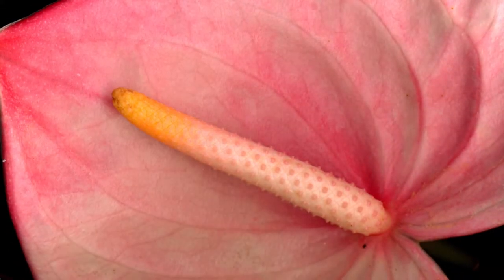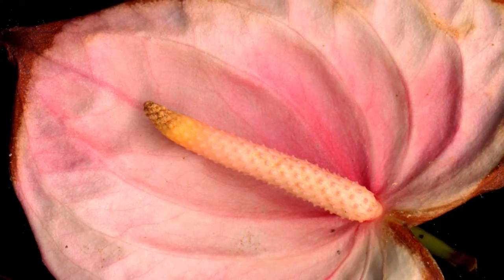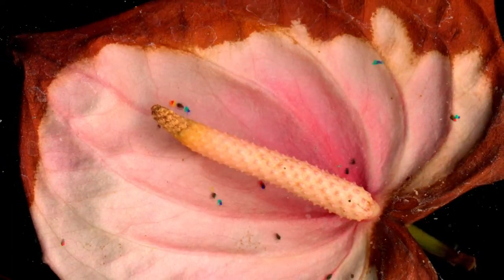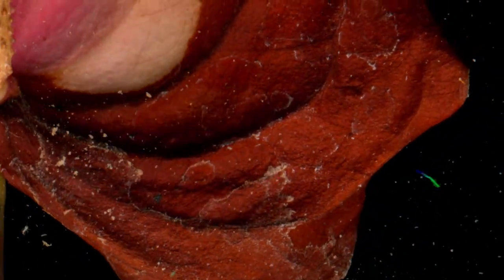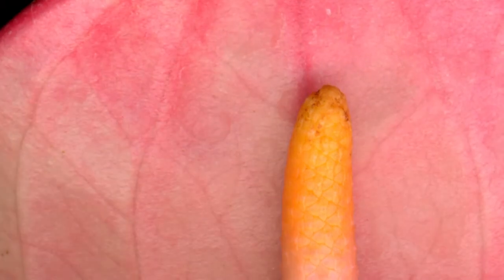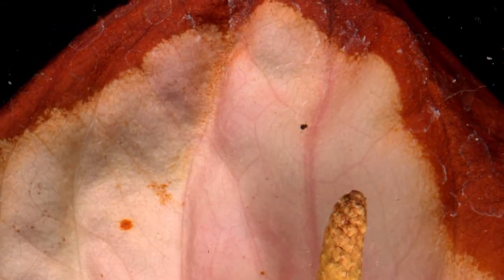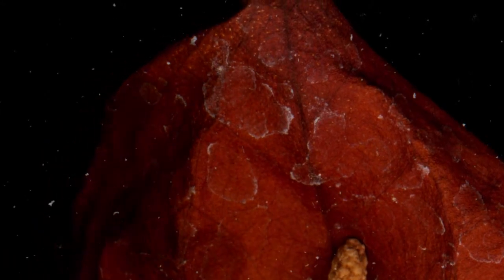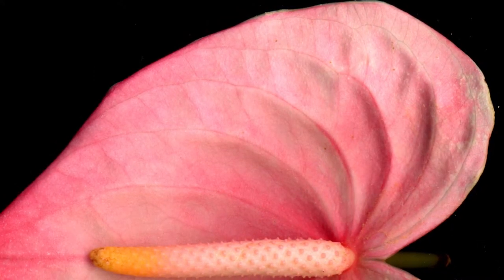Anthurium sp. 'Pandola'